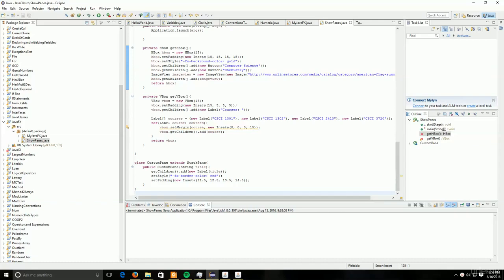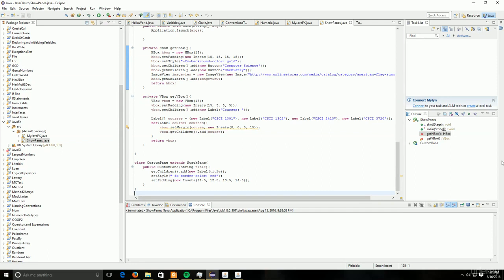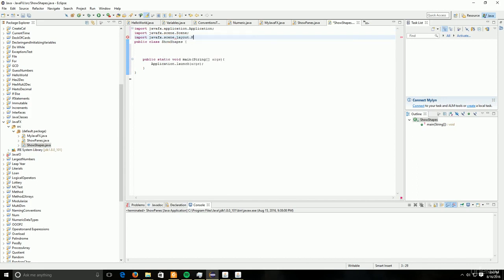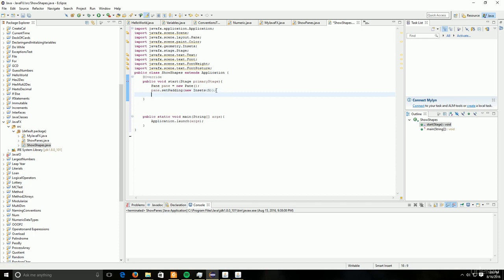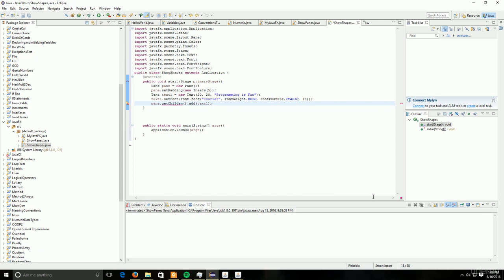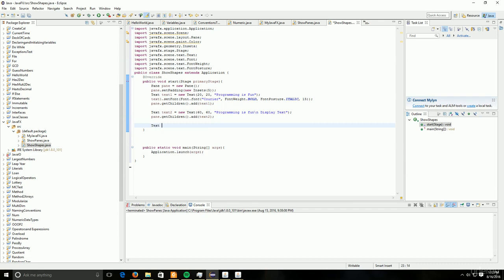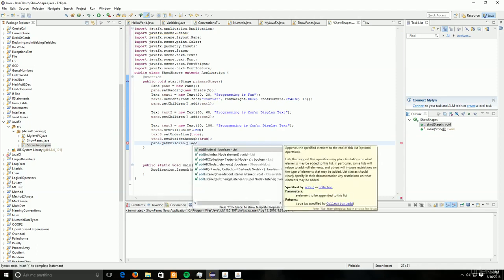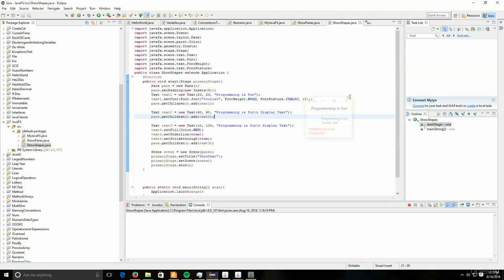Crash Course Into JavaFX for Beginners - JavaFX GUI Course - #11